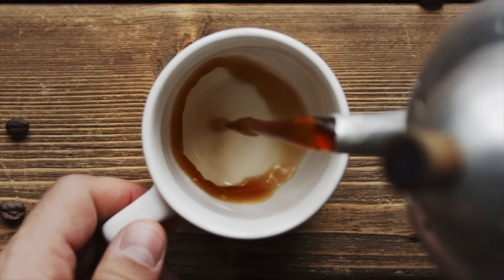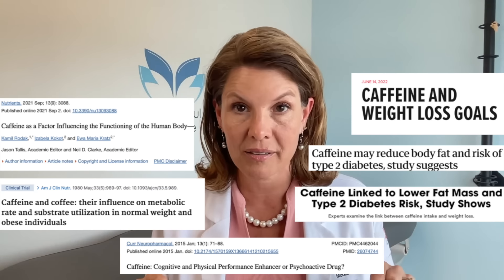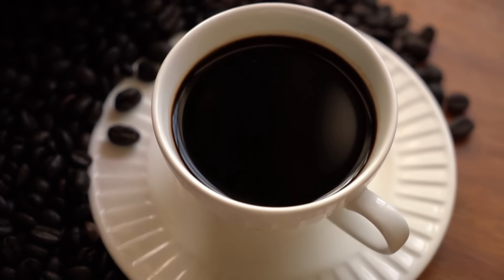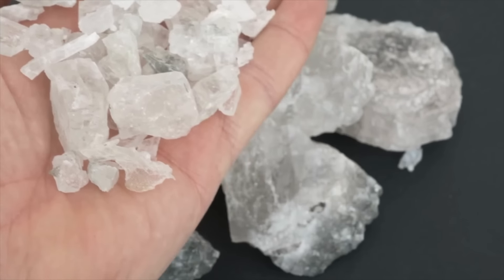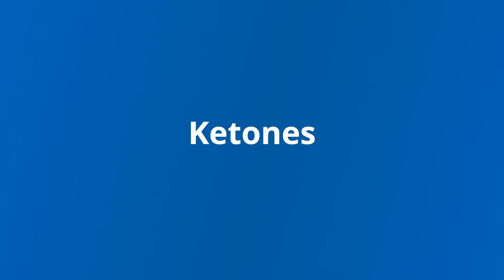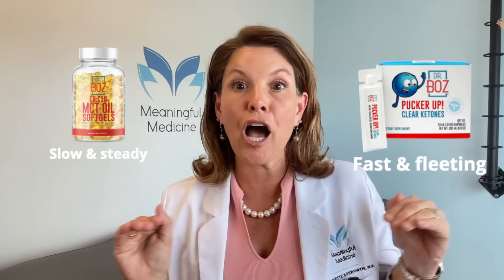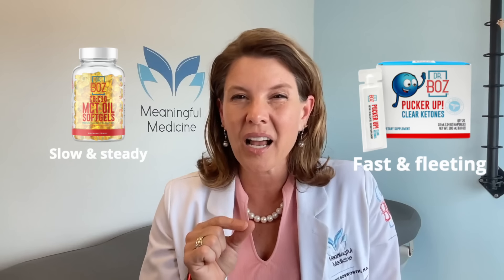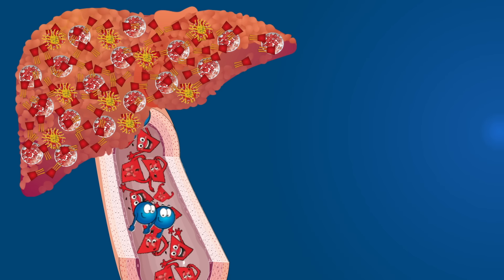3 Appetite suppressants better than Ozempic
3 natural remedies to suppress your appetite... without the downsides of an Ozempic prescription.

Dr. Boz Ketones-In-A-Can:
Dr. Boz At Home A1C Test Kit